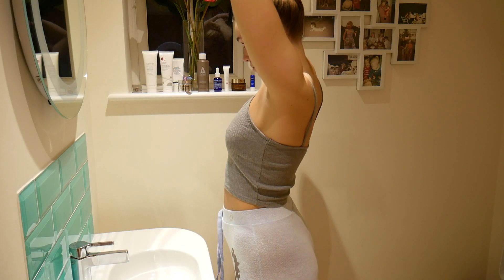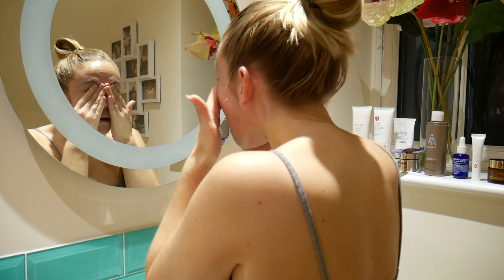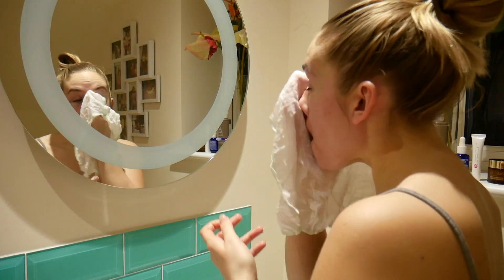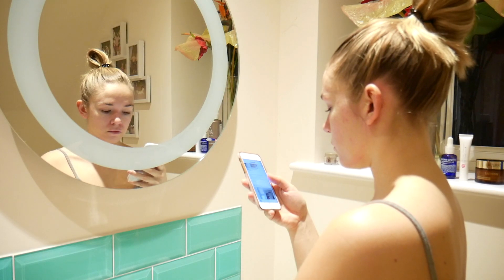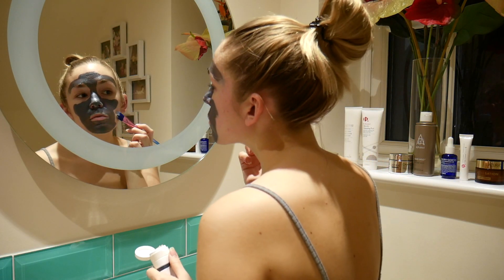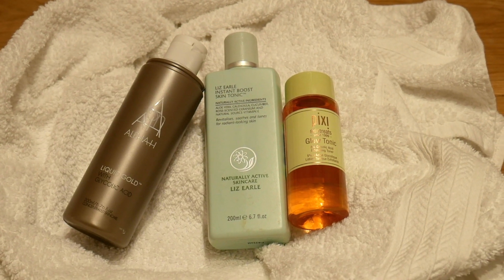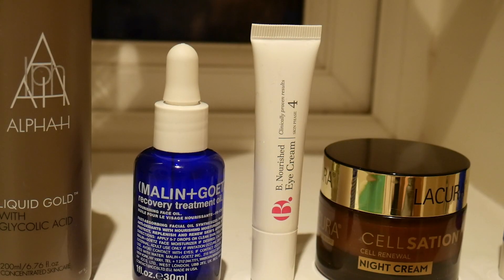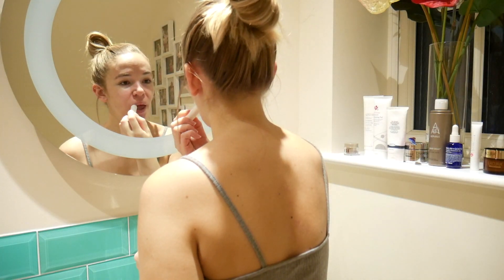MY EXTRA AF NIGHT TIME SKINCARE ROUTINE | Sophie Louise Martin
Hello my sweet loves,

I hope you're having an amazing hump day.

Sophie x

PRODUCTS MENTIONED

MUSIC

l u v t e a (acoustic revisit) by autumn keys